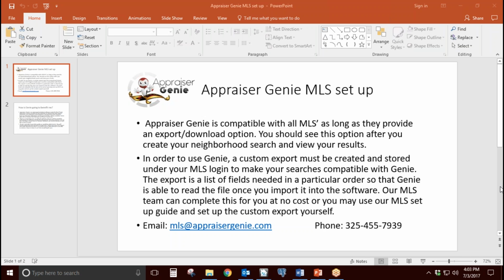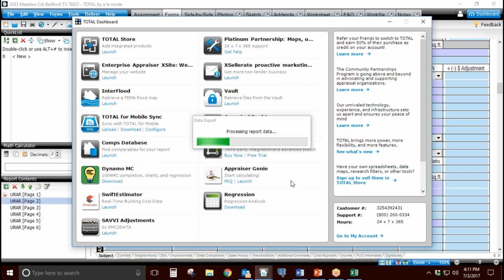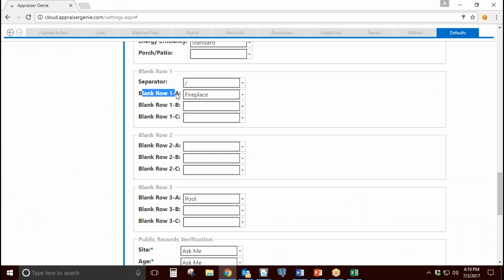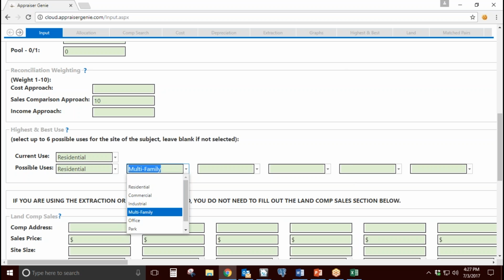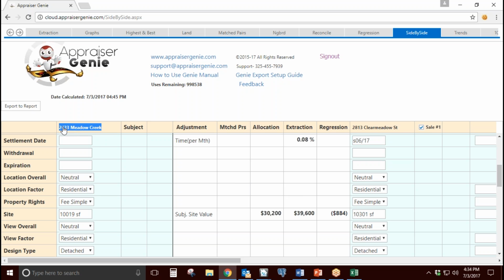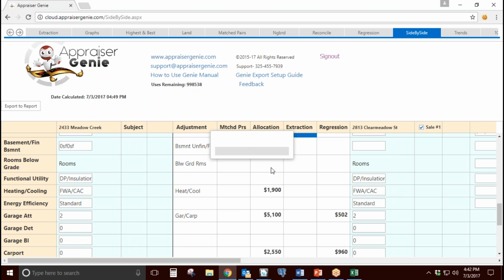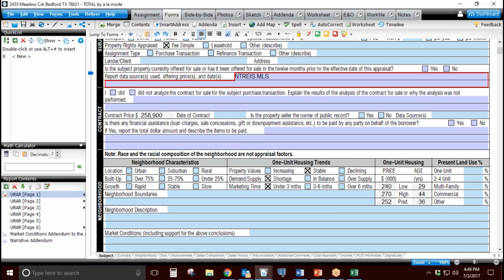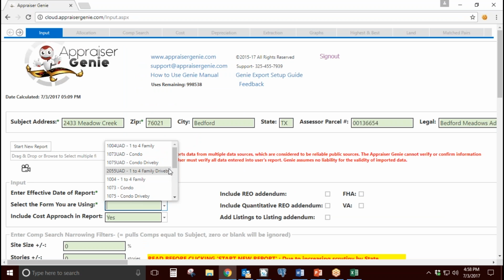2017 07 Appraiser Genie TOTAL webinar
Watch our latest webinar with TOTAL. They will be available for all users soon!